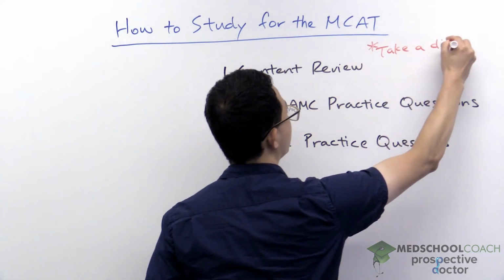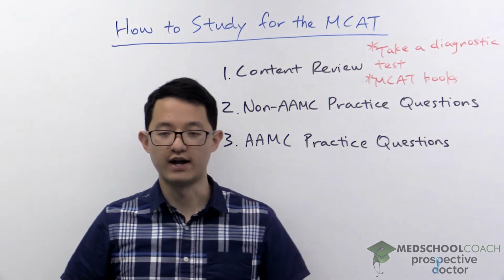Introduction - How to Study for the MCAT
Need help preparing for MCAT exam? MedSchoolCoach expert, Ken Tao, will guide you through the entire mcat study prep journey. From general chemistry, organic chemistry, and biology to physics, CARS and sociology, Ken will teach you everything you need to know for each section. Watch this video to get all the mcat study tips you need to do well on the MCAT exam!

MEDSCHOOLCOACH